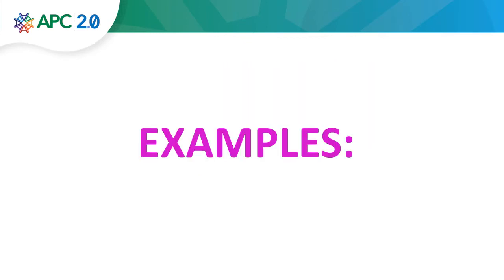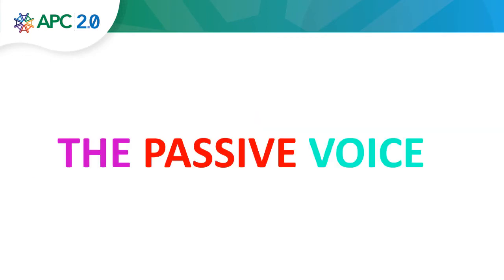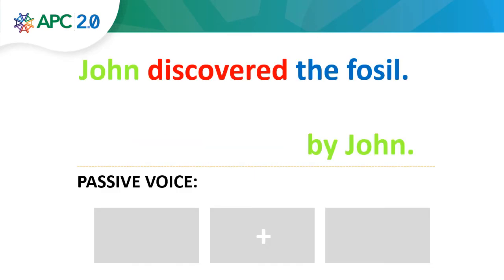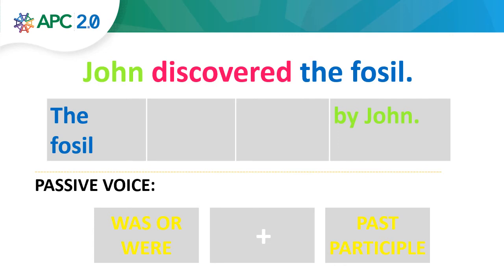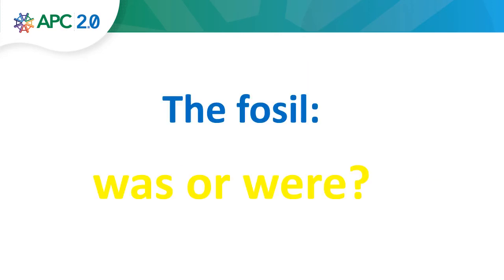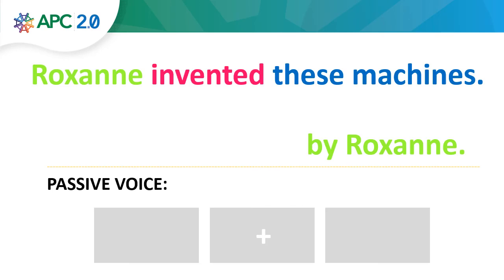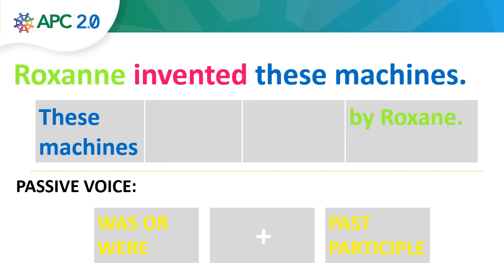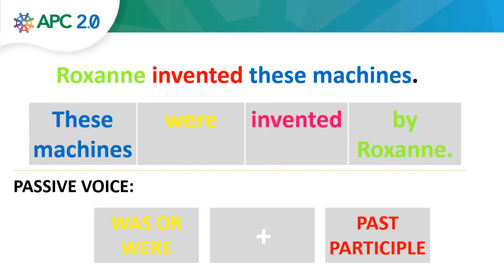Inglés. Tema: From Active to Passive Voice. Maestra: Erika Pezo Badilla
To improve knowledge of Passive Voice.